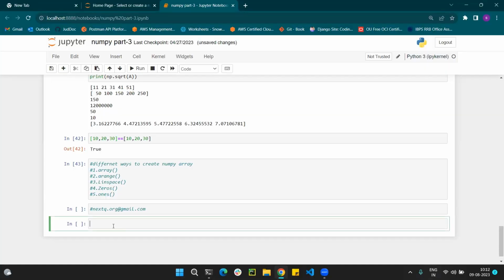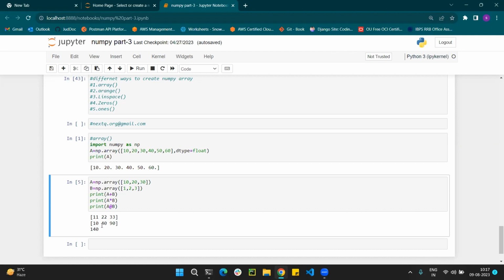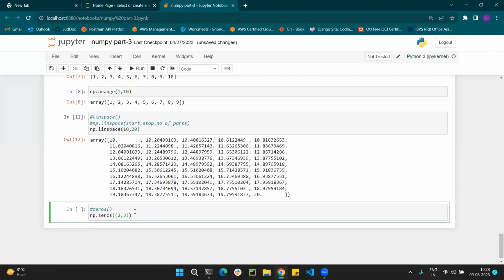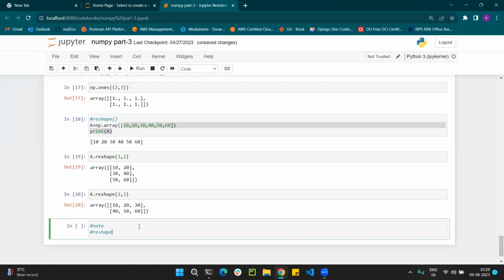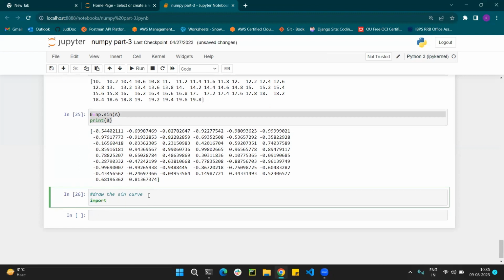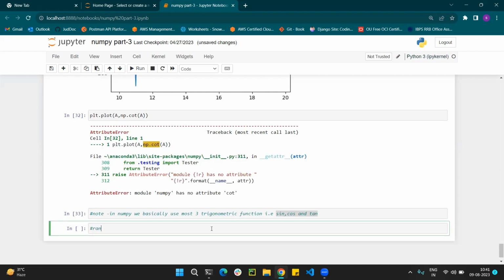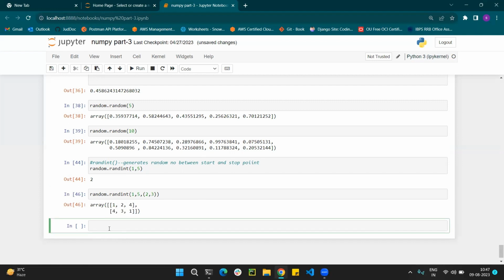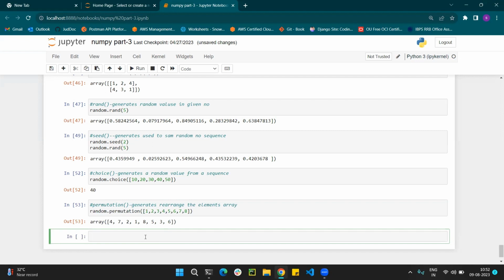NumPy Tutorial Part-3 for Data Science video -3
NumPy, short for "Numerical Python," is a powerful open-source library in Python that provides support for handling large, multi-dimensional arrays and matrices, along with a comprehensive collection of high-level mathematical functions to perform operations on these arrays efficiently. It is a fundamental package for scientific computing with Python and is widely used in various fields, including data science, machine learning, image processing, and numerical simulations.

Key Features:

Multi-dimensional Arrays: NumPy introduces the ndarray (n-dimensional array) as its core data structure, which allows efficient storage and manipulation of large datasets. These arrays can have any number of dimensions, making them suitable for handling complex datasets.

Fast and Efficient: NumPy is implemented in C and Fortran, making it highly efficient in handling numerical computations. It provides functions that allow users to perform element-wise operations, broadcasting, and vectorized operations, leading to improved performance compared to traditional Python lists.

Broadcasting: NumPy enables automatic broadcasting, which allows arrays with different shapes to interact with each other during arithmetic operations. This feature simplifies the writing of code and enhances the performance by avoiding the need for explicit loops.

Mathematical Functions: NumPy offers a wide range of mathematical functions, including basic arithmetic operations, trigonometric functions, exponential and logarithmic functions, statistical functions, and linear algebra operations. These functions are optimized for performance, making them an ideal choice for scientific computations.

Array Manipulation: NumPy provides various methods to manipulate arrays, such as reshaping, slicing, indexing, and merging arrays, which offer flexibility